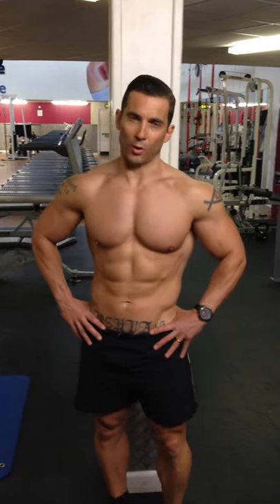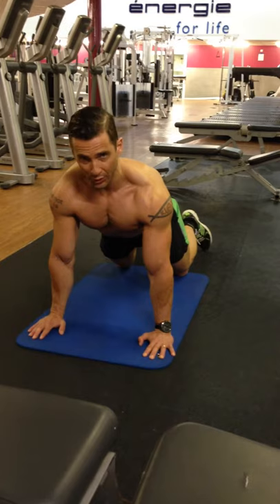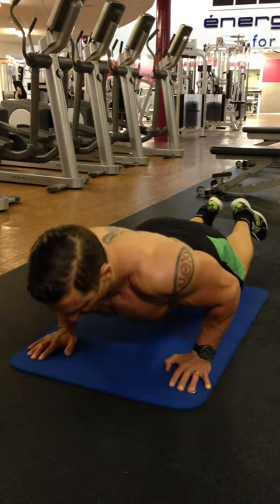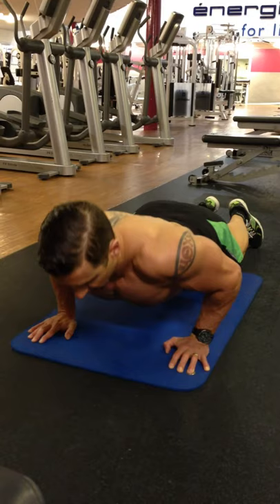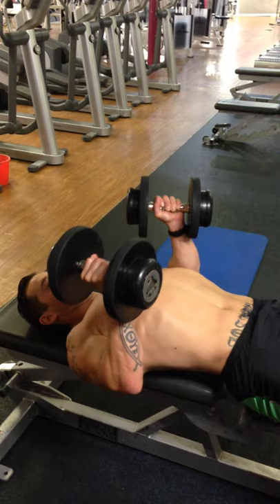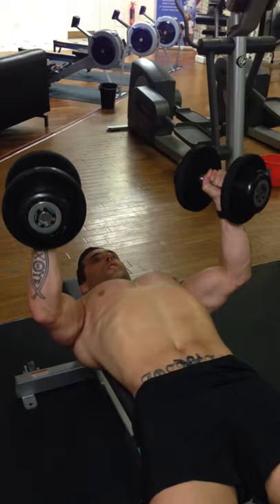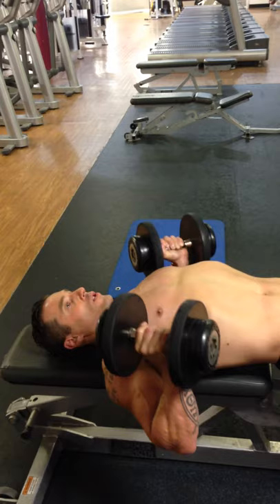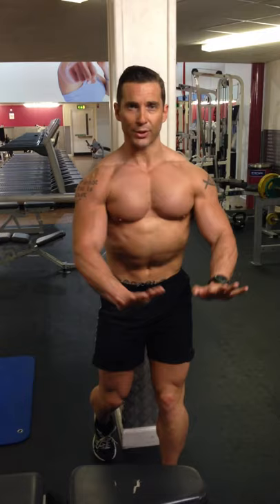AbsIn8Weeks - Pre-Exhaust chest work out.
Its not how heavy you lift but how you lift it!

By Glenn Wilkinson